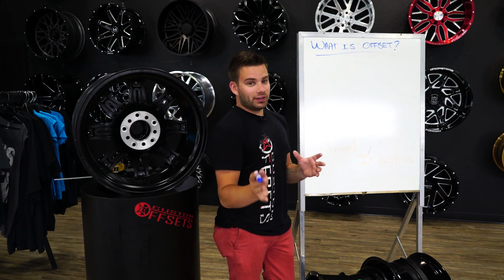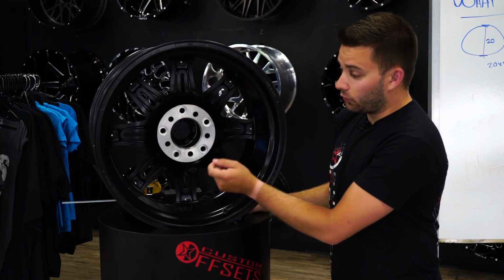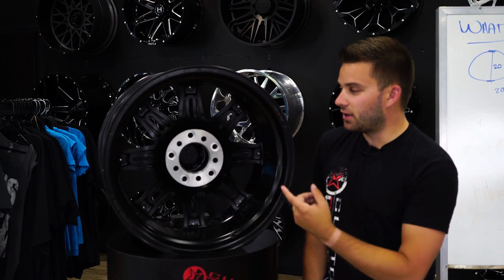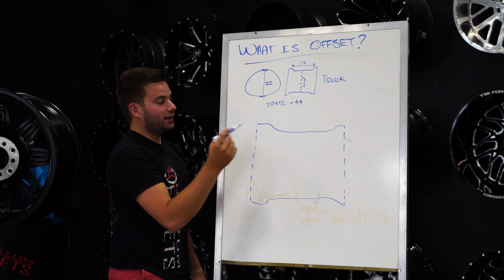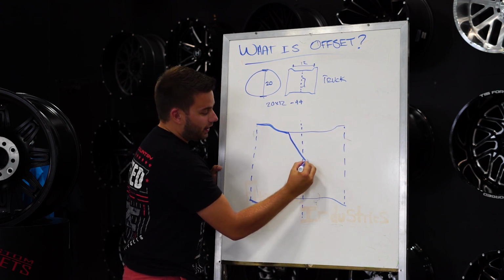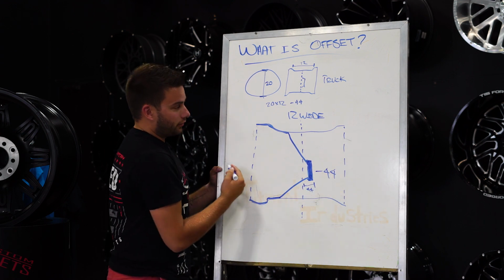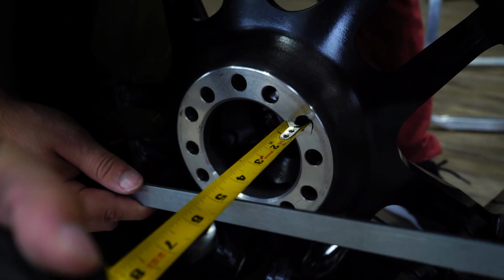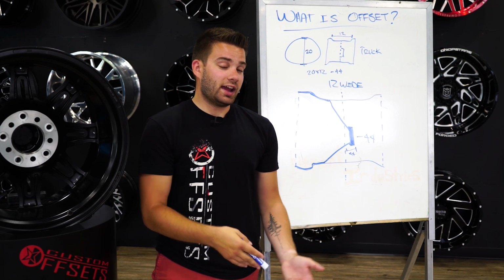What is Offset? || From The Inbox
What is Offset? On this weeks episode of From The Inbox we answer your questions about Offset. Have any questions you want answered?